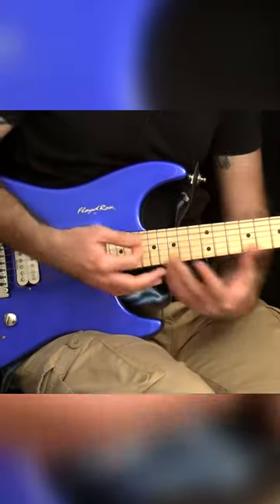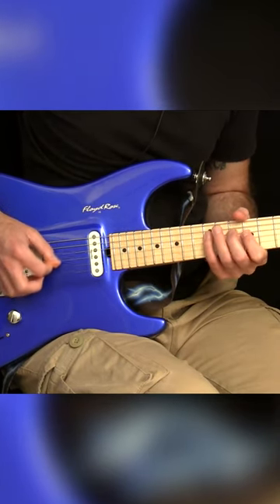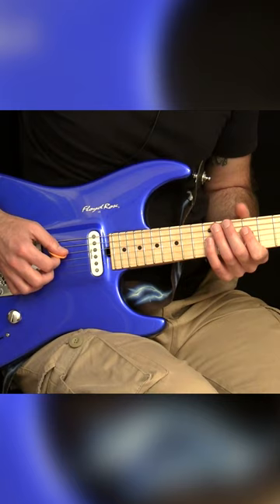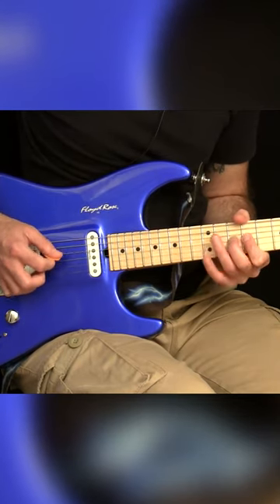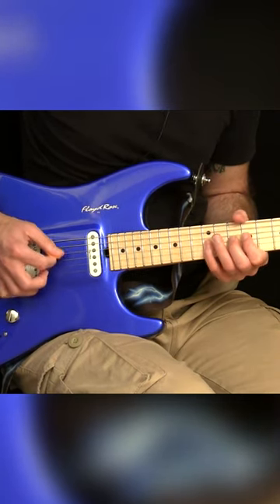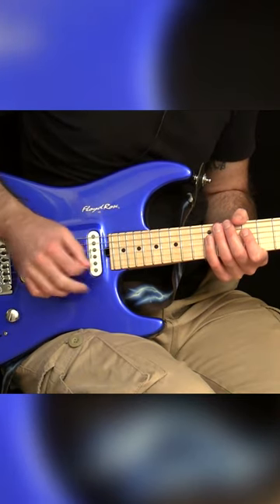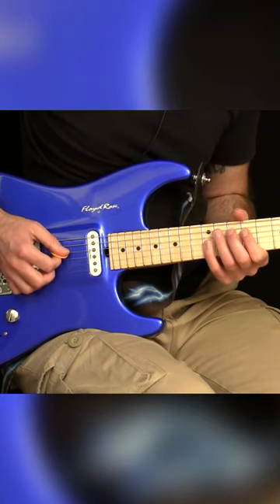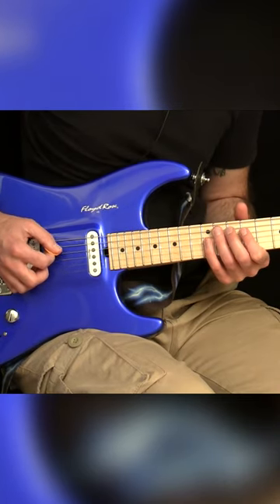Picking Runs Made EASY (Guitar Lesson)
The definitive guides to Alternate Picking, Inside Picking, Sweep Picking & Economy Picking!